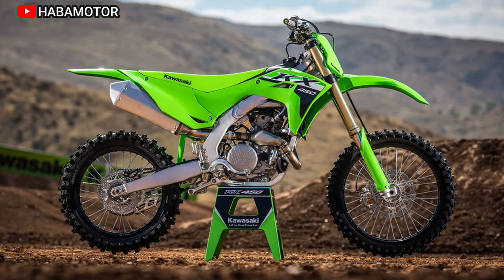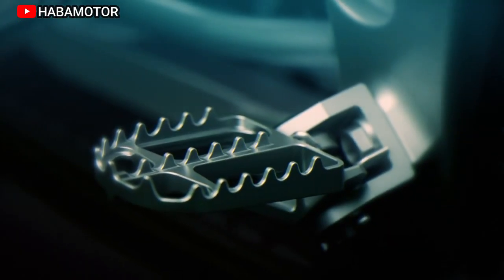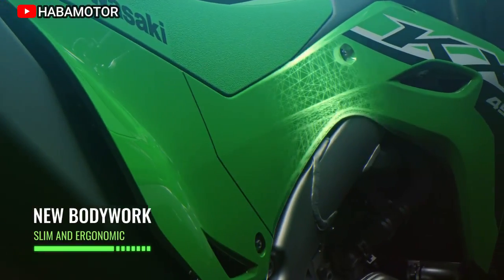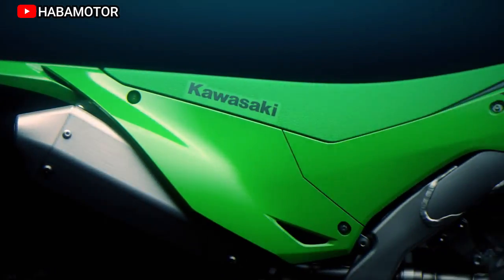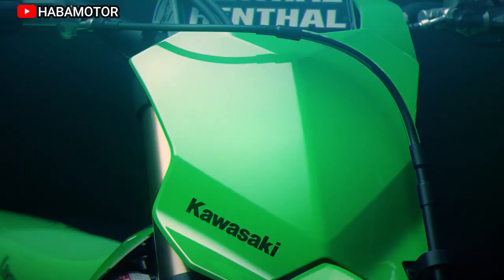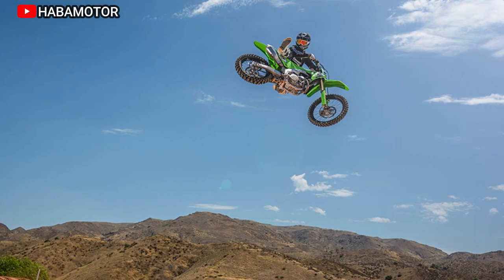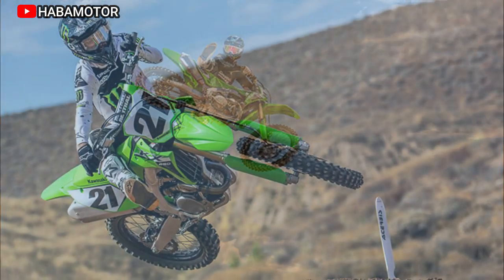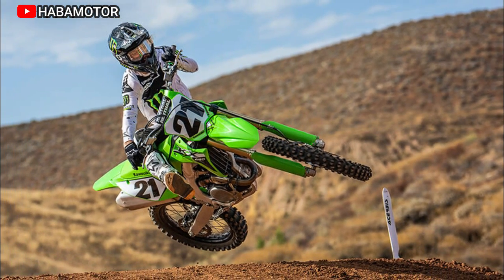Unleashing Power Explore the 2024 Kawasaki KX450's Engine Evolution and Racing Legacy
The 2024 Kawasaki KX450, the latest addition to the KX™ lineup, builds on its heritage as a champion-maker in motocross and supercross. Drawing inspiration from the Monster Energy® Kawasaki factory racing team, this off-road machine boasts a host of upgrades, including a new cylinder head, lightweight aluminum frame, center exhaust, and innovative features like ODI Lock-On grips, Brembo® brakes, Kawasaki TRaction Control (KTRC), riding modes with a handlebar-mounted switch box, and Bluetooth® connectivity via RIDEOLOGY THE APP.

The KX450 continues to be the bike that builds champions, supported by the industry-leading Team Green™ network at events nationwide. Riders can also benefit from the Kawasaki Rider Rewards program. The bike's key features for 2024 encompass engine enhancements, a redesigned chassis, and an improved rider interface. The 449cc 4-stroke engine receives modifications to the intake system, valves, and exhaust port for enhanced power across all throttle positions. The chassis features a new lightweight aluminum perimeter frame for superior handling, and for the first time in KX history, a Brembo braking system is introduced for exceptional stopping power.

Ergonomics are refined with updated bodywork, quick-release side covers, and ODI Lock-On grips for rider comfort. Technological advancements include a handlebar-mounted traction control switch, power mode selection, and smartphone connectivity through RIDEOLOGY THE APP for engine mapping adjustments. The bike's focus on controllability is further emphasized by the introduction of Kawasaki Traction Control (KTRC) and a coned disc-spring hydraulic clutch.

Overall, the 2024 Kawasaki KX450 promises a legacy of winning with its blend of engineering excellence, power, and rider-friendly features. Limited information is currently available, but the bike is priced at $10,399 USD in the US, $12,049 CDN in Canada, and £NA GBP in Europe/UK (On The Road inc 20% Vat).